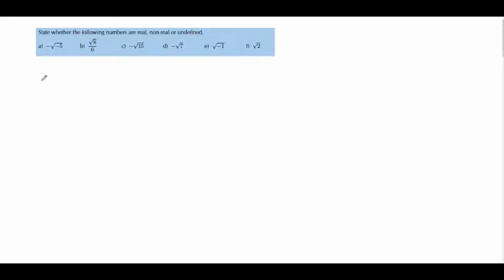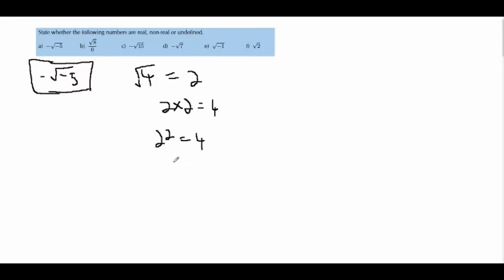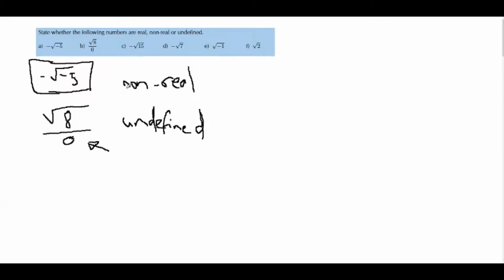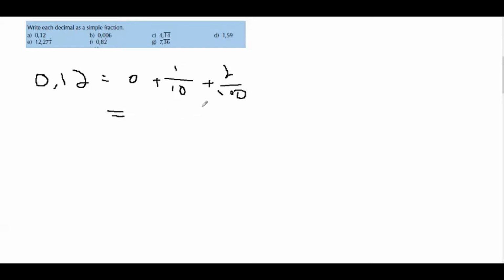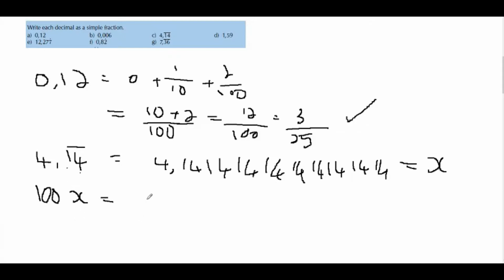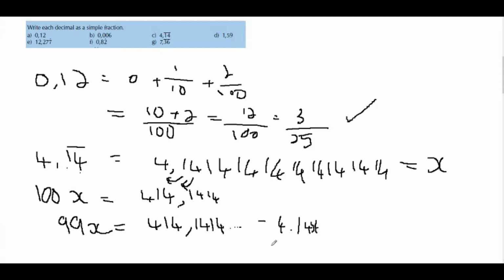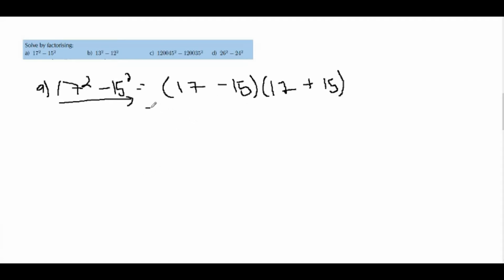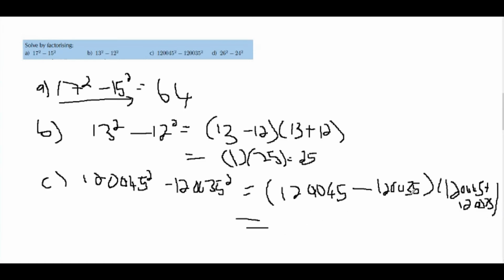Grade 10 | End of Chapter 1 questions